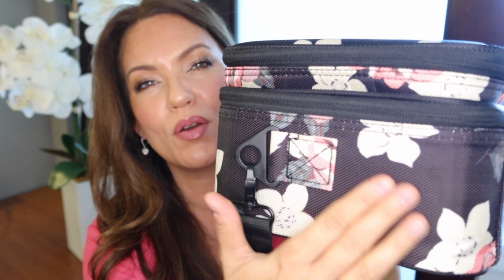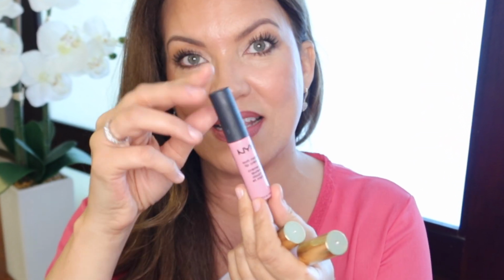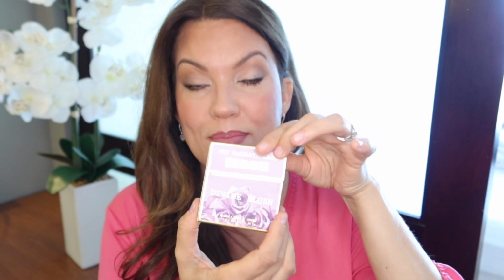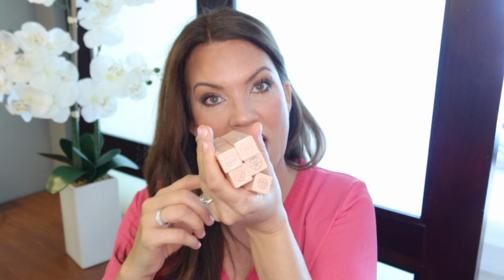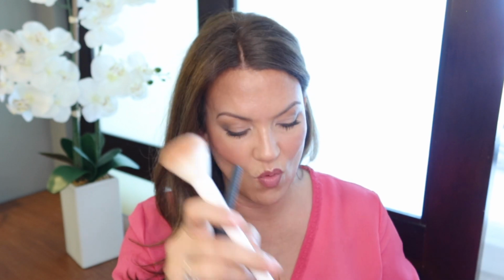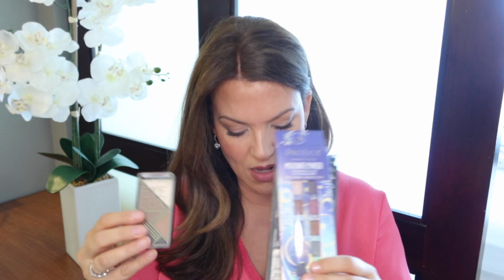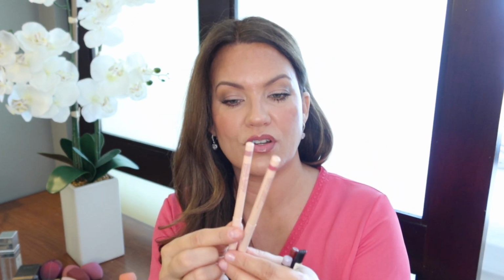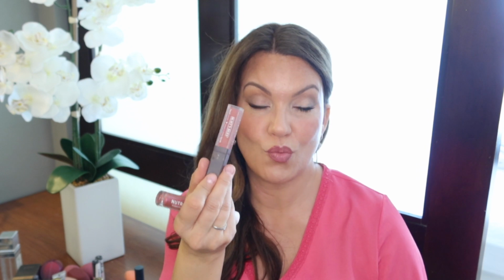YOU WON'T BELIEVE THIS is the ONLY MAKEUP I own as a Mature Beauty Youtuber!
PRODUCTS MENTIONED:

MAKEUP CASE/ORGANIZER

🔹Some higher end items can be found at Sephora,  Ulta,  Nordstrom, Neiman  Marcus or directly from the brand's website. But I would  just Google the item you are interested in to see who has the best price or a sale.   Often times the actual brand will offer a new customer discount since Sephora doesn't have a sale on any of the items right now.

👚WHAT I'M  WEARING:
HEART EARRINGS

1. #1 MEDICAL GRADE ONLINE SKINCARE at SKINBEAUTIFULRX: 26% OFF W/ CODE VDAY26 (26% off ends 2/14/21) 20% OFF W/ CODE GRACEFULBEAUTY20 (*most brands included in discount but a few brands are excluded)
4.

🌸VIEW MY FAVORITES IN MY AMAZON SHOP (clothes, makeup, skincare, household, jewelry, and more) (*this is all the stuff I have bought on Amazon over the past 5 years that I highly recommend)

If you use my links I may receive a referral commission but no pressure to ever use my links. Sometimes products are gifted, however I will still share my own opinions if I like the product or not. Please consult with your Dr before trying products I discuss. Products mentioned are what works FOR ME.